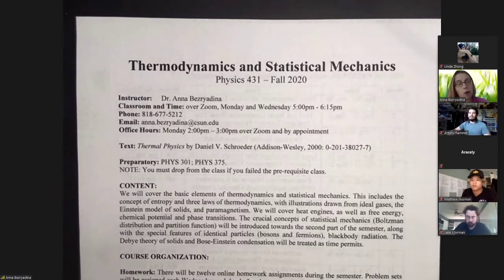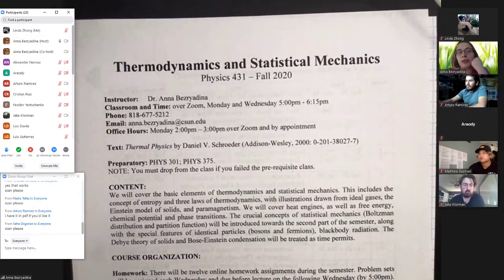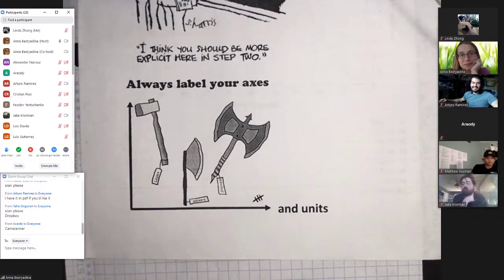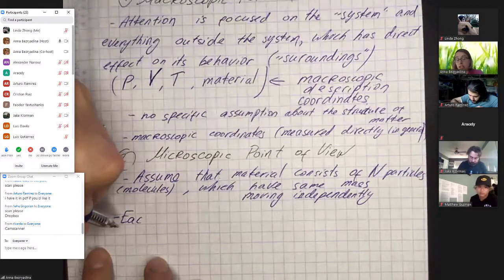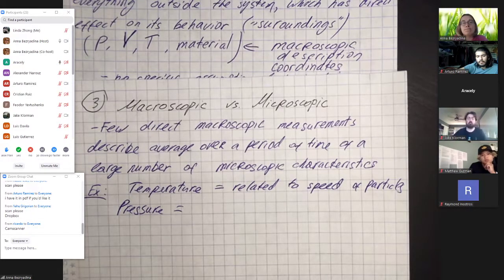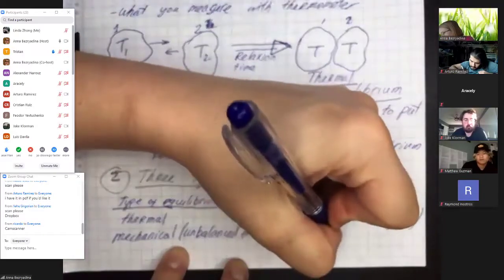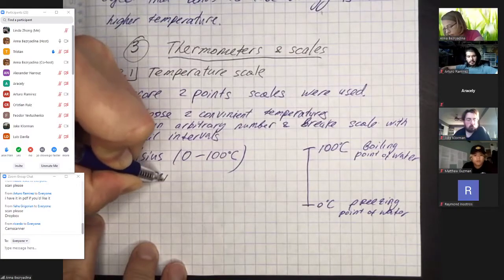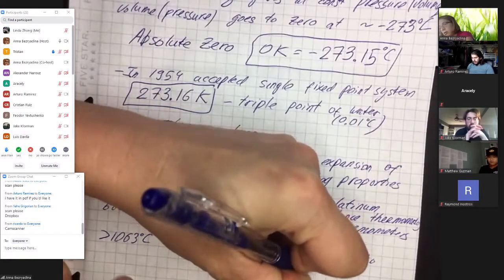2020 08 24